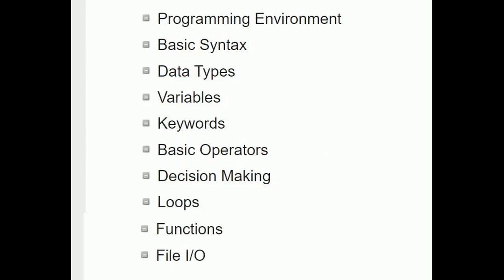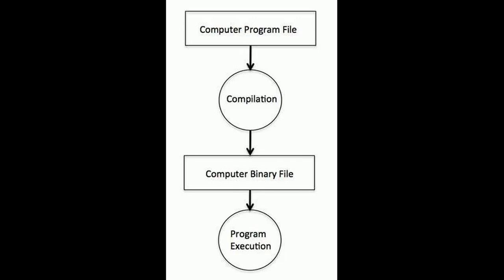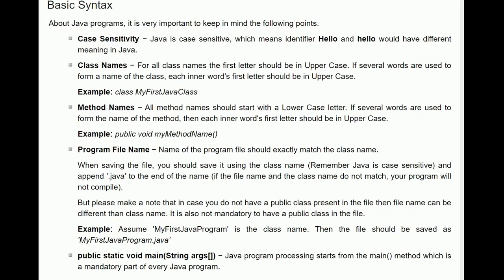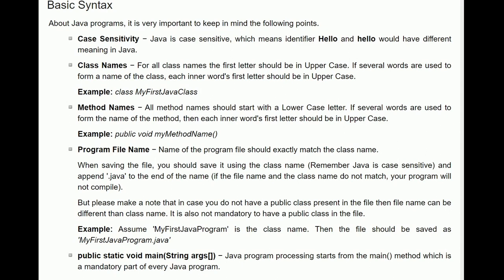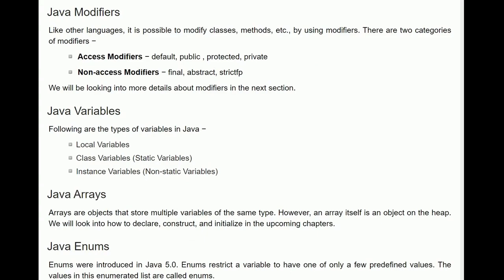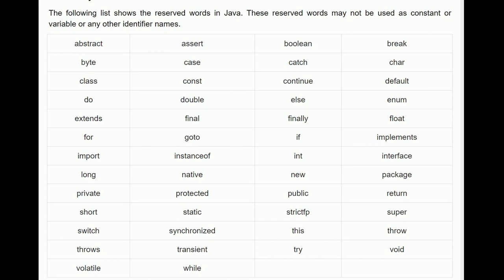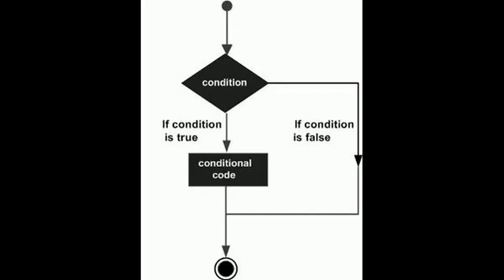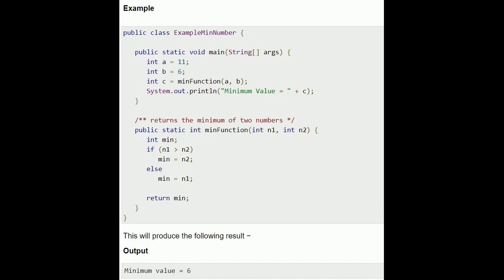🆕basics Of Programming For Beginners How To Learn Programming Top Video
You can discover more about basics of programming for beginners PLEASE check out

This video is about basics of programming for beginners   but also try to cover the following subject:

One thing I discovered when I was researching info on basics of programming for beginners was the lack of relevant info.
Basics of programming for beginners however is an subject that I know something about. This video for that reason should be relevant and of interest to you.

If you were searching for more information about how to learn programming or how to learn programming for beginners did this video assistance?
 Maybe you would like to comment listed below and let me know what else I can assist you with or information on basics of programming for beginners.